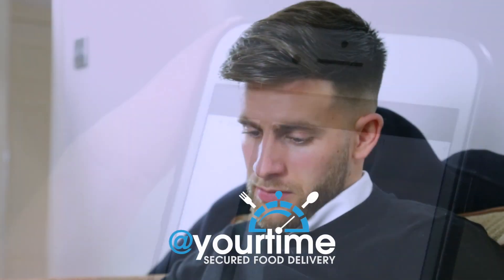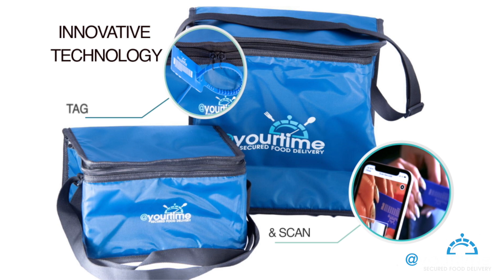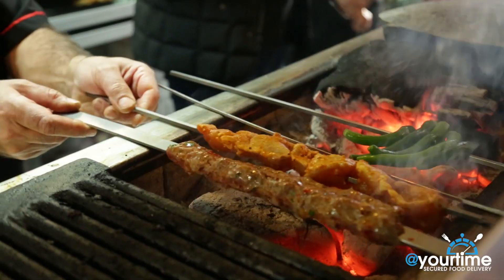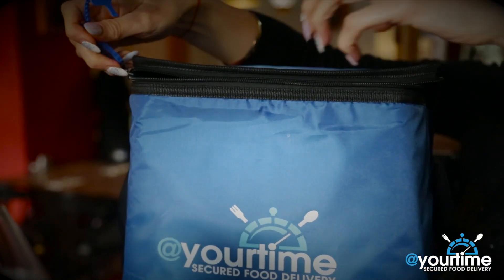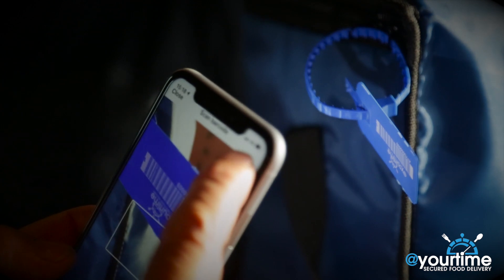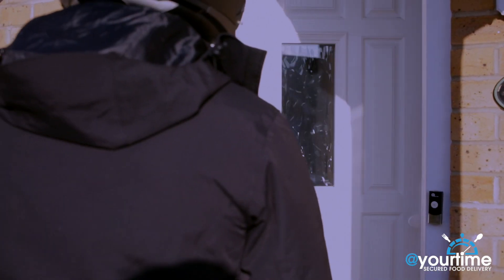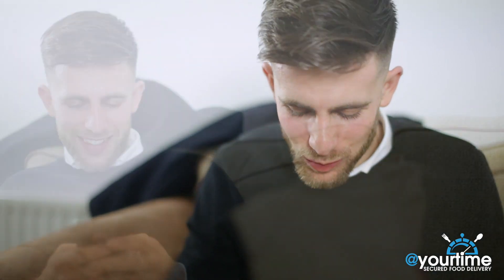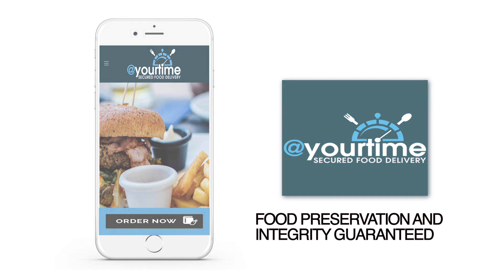Atyourtime Food Delivery Service